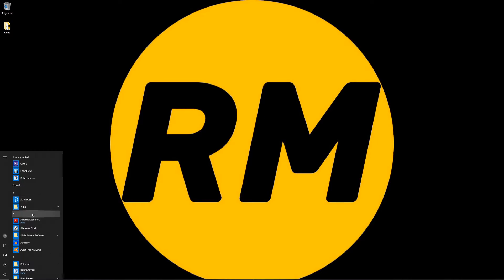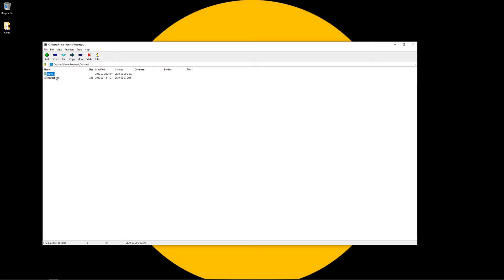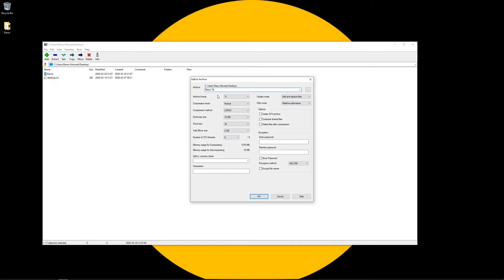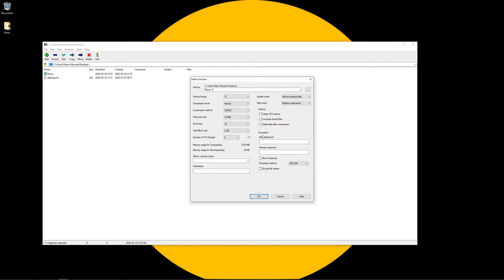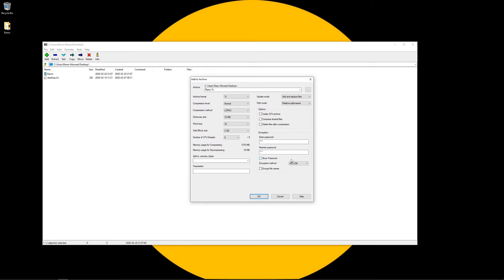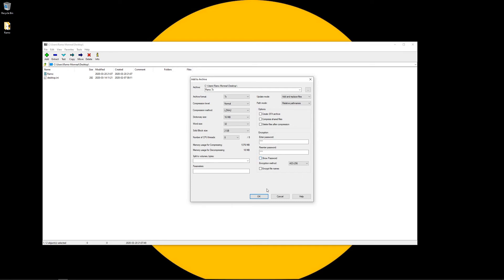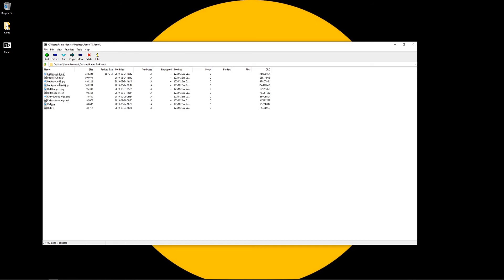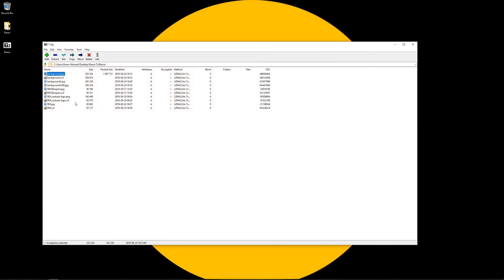Encrypt File/Folder using 7zip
Easy and free way to encrypt personal file and folders.

Tools & Gear I Use:
Editing Software